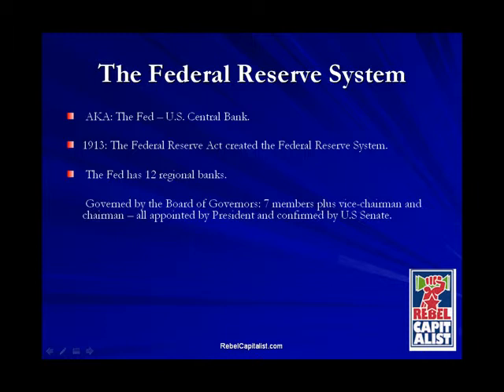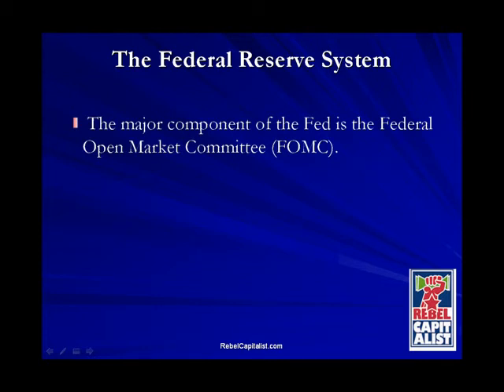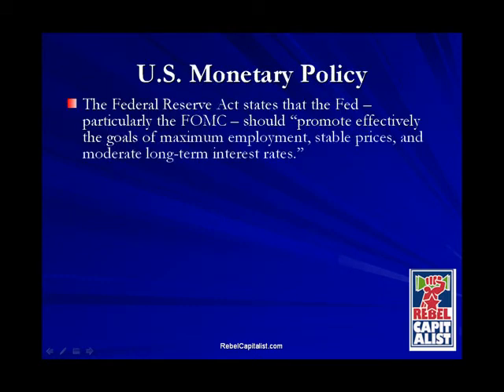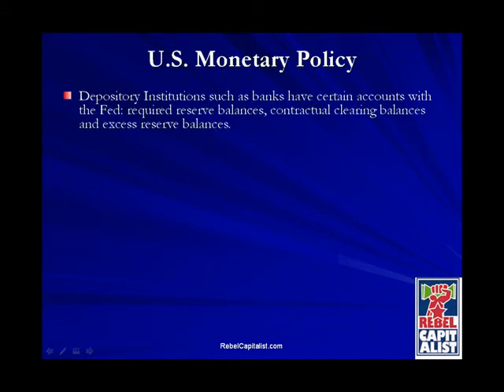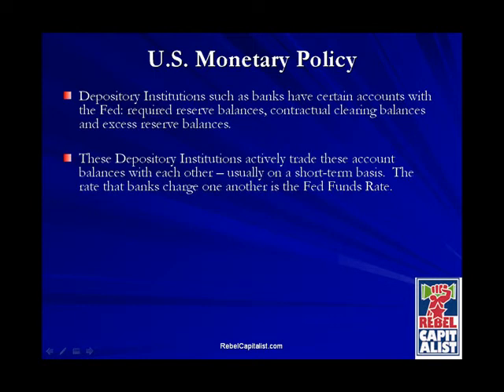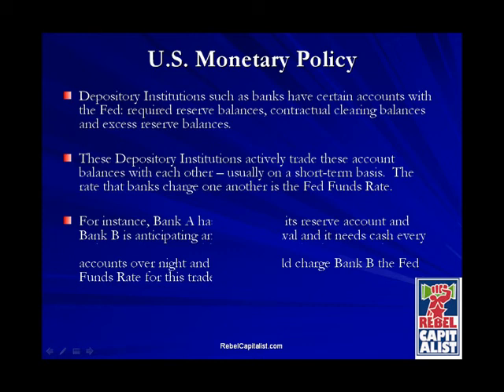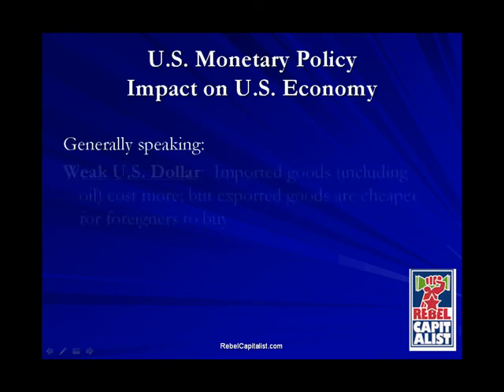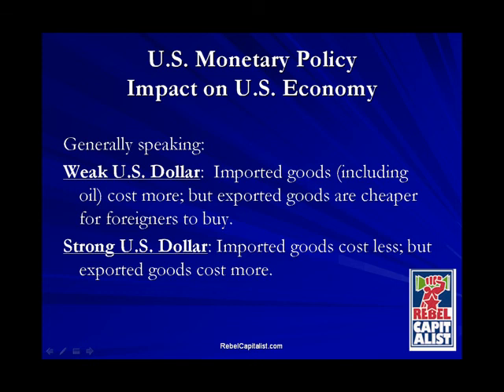U.S. Monetary System - Part 2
A quick and easy version of the U.S. Monetary System (Part 2).  Courtesy of RebelCapitalist.com